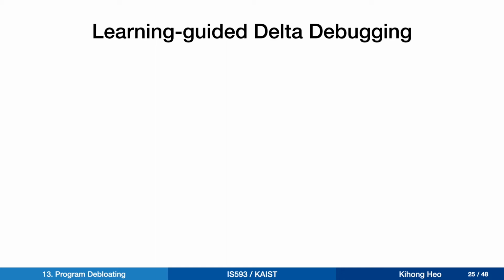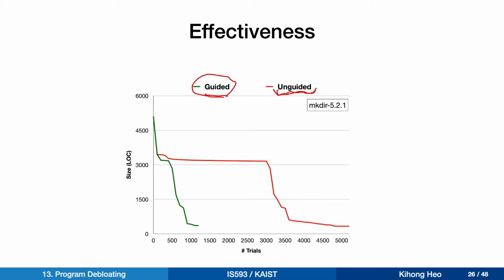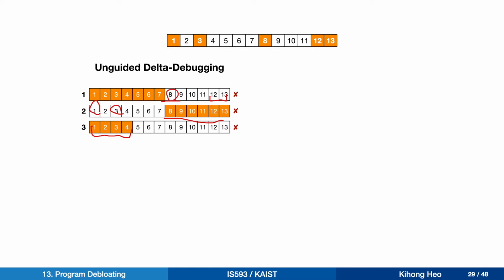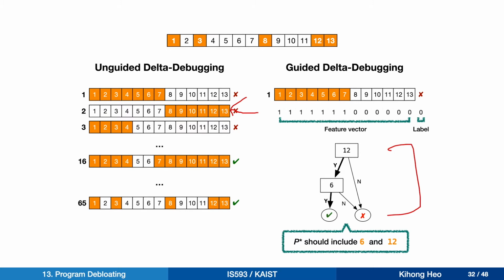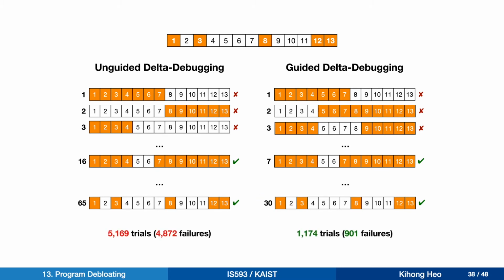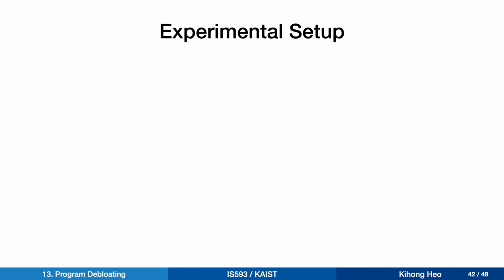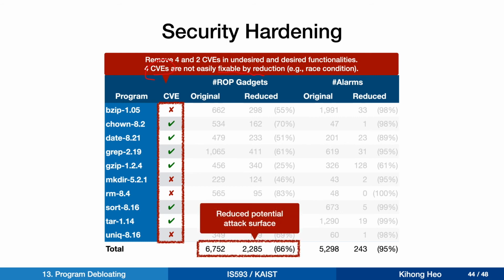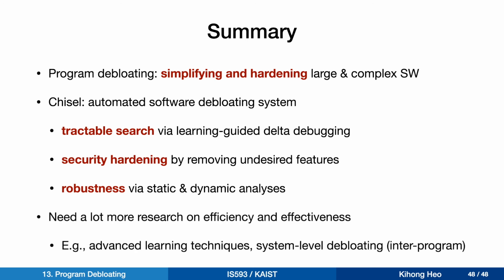IS593: Language-based security 13-3